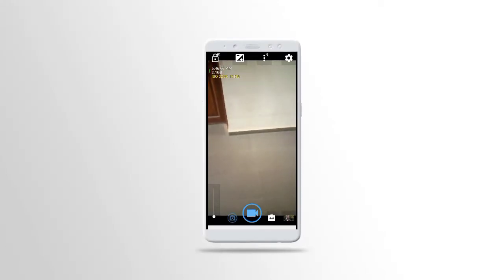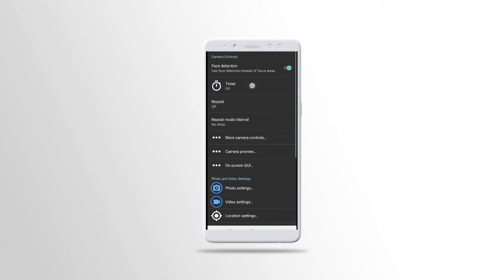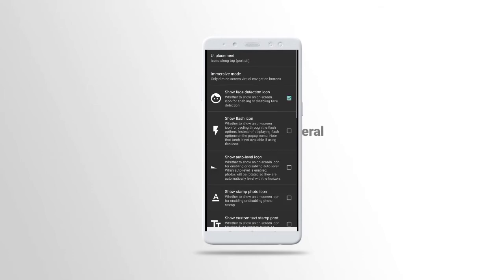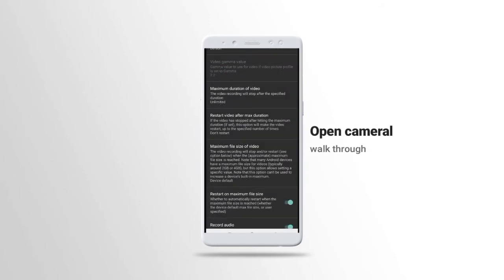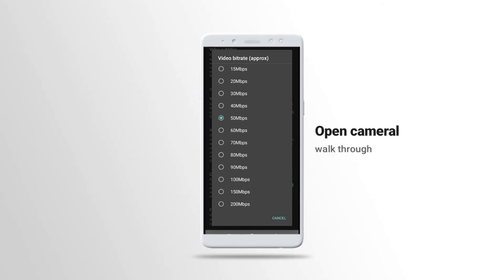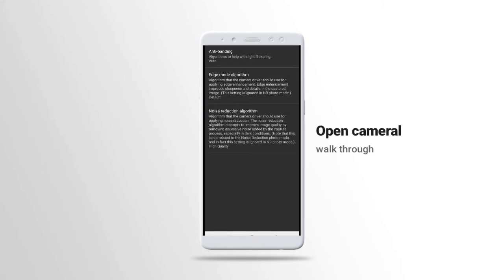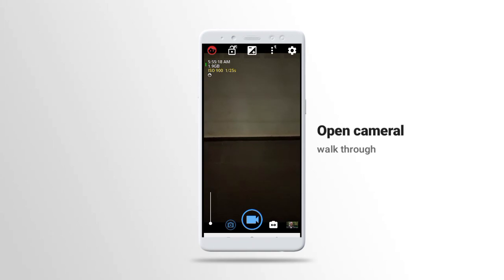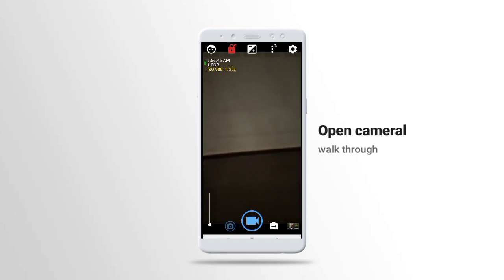How on Open camera turtoria